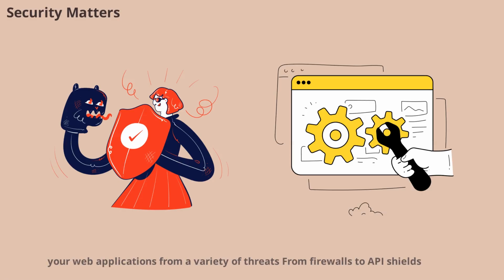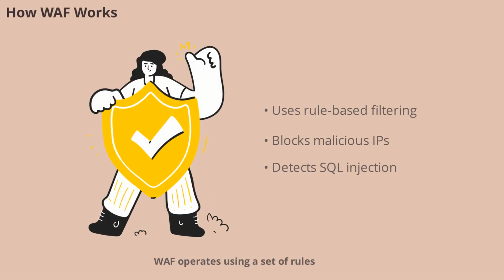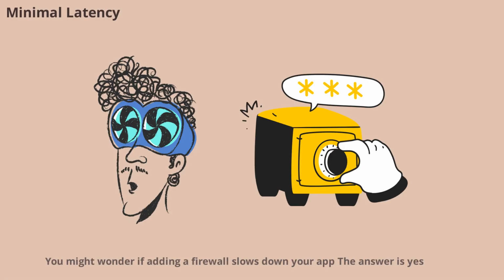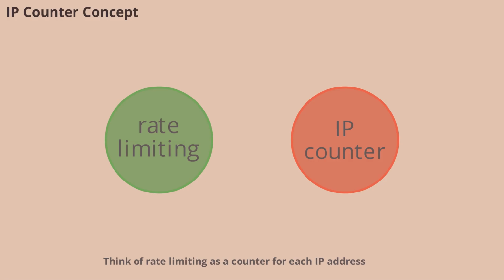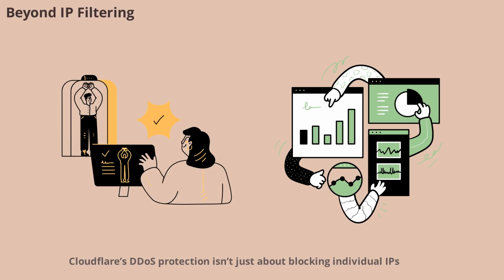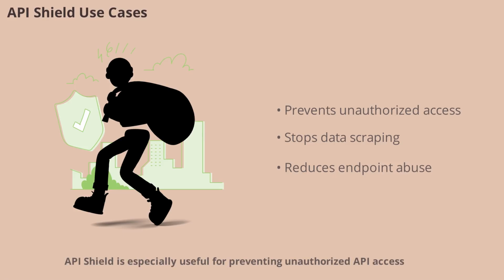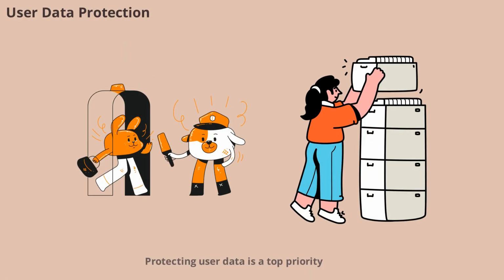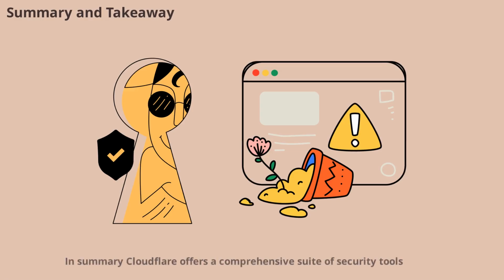Cloudflare Security Explained (WAF, DDoS, API Shield)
When your app goes live, it doesn’t just attract users… it also attracts attackers.

In this video, we break down how modern applications protect themselves using Cloudflare security features.

We start with the Web Application Firewall (WAF) — a powerful layer that filters incoming traffic and blocks malicious requests like SQL injection before they even reach your server.

Next, we explore DDoS protection — how attackers flood servers with fake traffic, and how Cloudflare uses rate limiting, behavior analysis, and intelligent filtering to stop these attacks early.

Then we dive into API Shield, which ensures that only authorized clients can access your backend APIs, preventing abuse, scraping, and unauthorized access.

Finally, we look at Page Shield — a browser-side security layer that detects malicious third-party scripts and protects users from data theft.

By the end of this video, you’ll understand how Cloudflare secures applications at multiple layers:

• WAF → filters harmful requests
• DDoS Protection → controls traffic spikes
• API Shield → secures backend APIs
• Page Shield → protects frontend scripts

If you're learning system design, backend development, or building real-world apps, this is a must-know concept.

Make your apps not just fast… but secure.